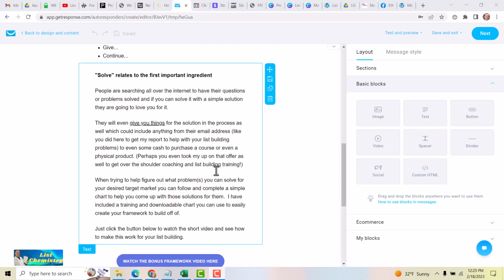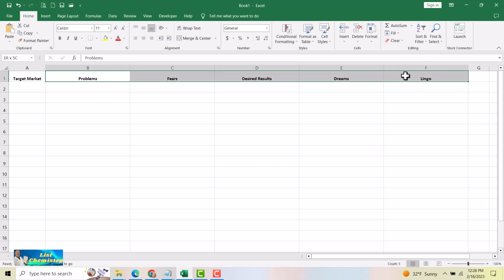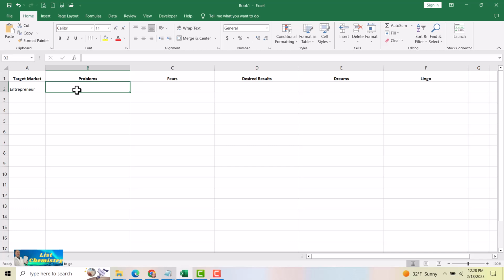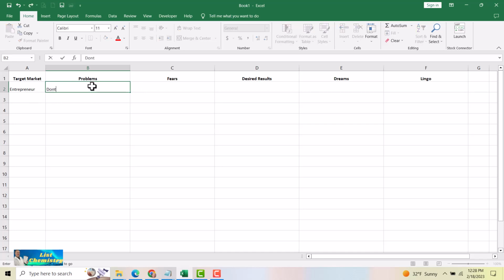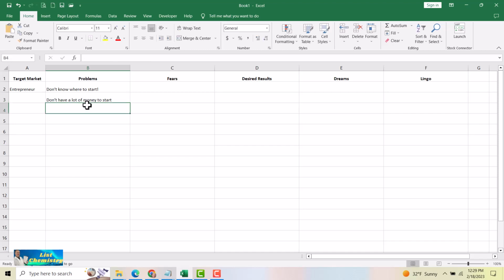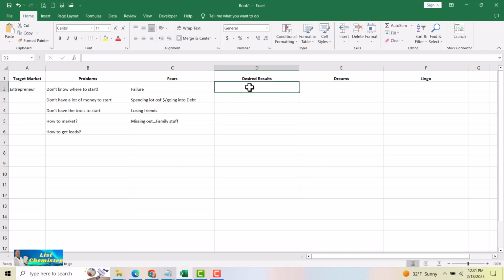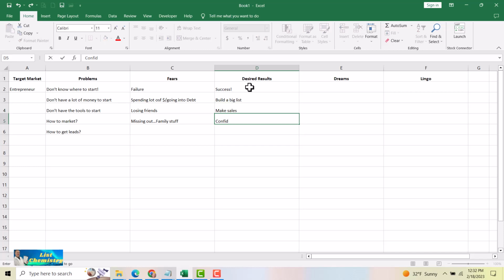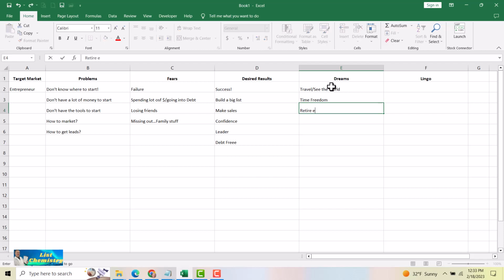List Chemistry Solving problems by Dave Gardner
List Chemistry: "The Scientific formula for creating a list of raving fans" is a new report and training series by Dave Gardner

Covering the 4 simple ingredients you need to build a list of responsive and engaged leads and customers.

In this video I share a key template strategy used to be able to expand and build out your capture pages, advertising, follow messages and more that include.

Problems
Fears
Desired Results
Dreams
Lingo

Learn more in-depth about this template and list building strategy

DaveGardnerMarketingGod